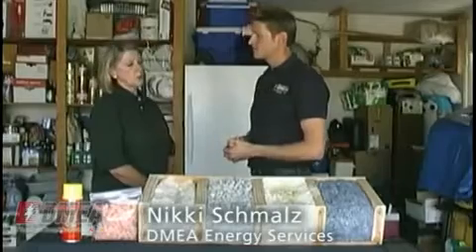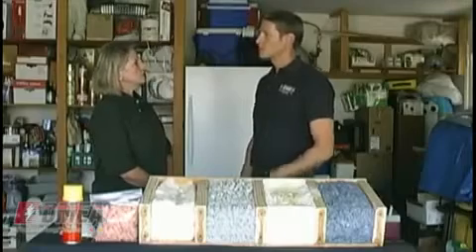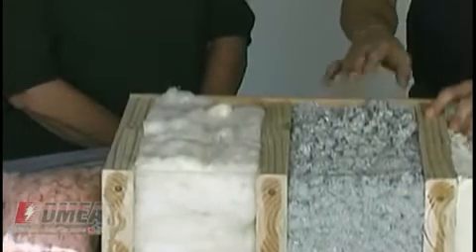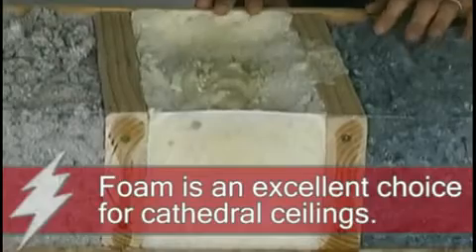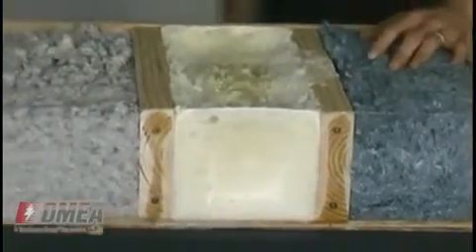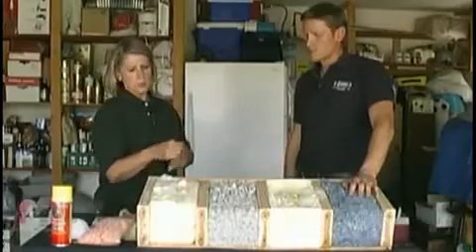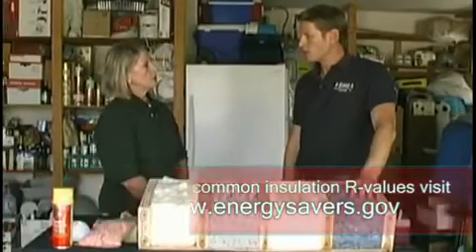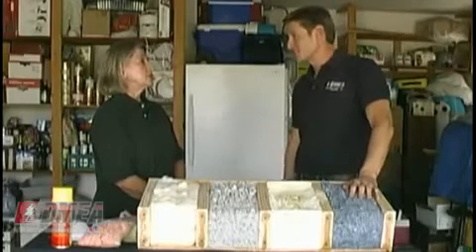Guide to Home Energy Efficiency - Insulation